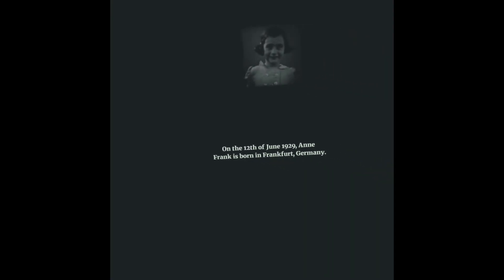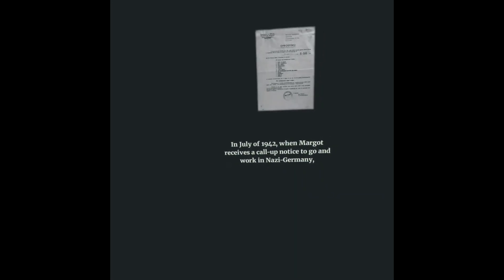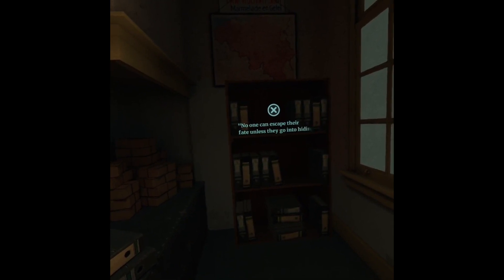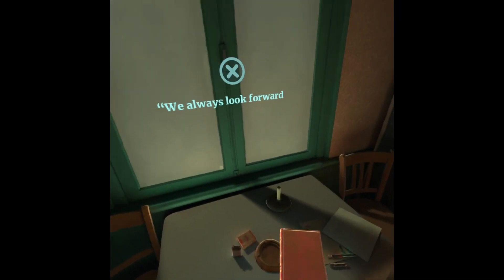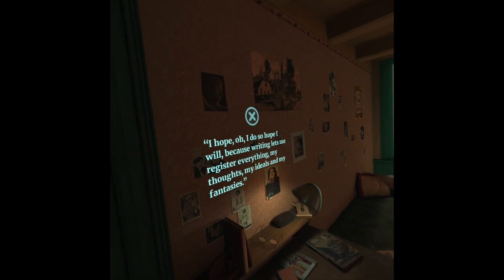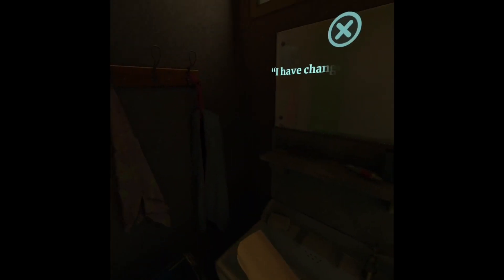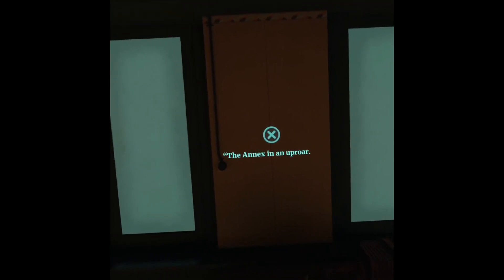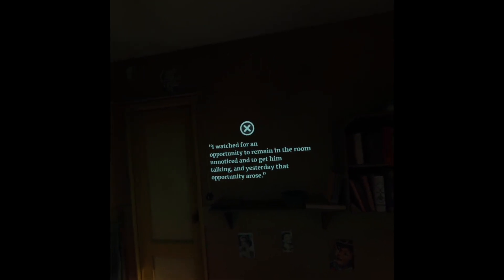The Diary of Anne Frank Comes to Life: A Virtual Journey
"The Diary of a Young Girl," commonly known as "The Diary of Anne Frank," is a poignant and widely-read autobiographical book written by Anne Frank, a Jewish girl during World War II. Born on June 12, 1929, Anne Frank was forced into hiding with her family to escape Nazi persecution during the Holocaust. Her diary documents her experiences and emotions while living in confinement.

In July 1942, Anne and her family went into hiding in a secret annex located behind her father's business in Amsterdam. Along with Anne, her family consisted of her parents, Otto and Edith Frank, and her older sister Margot. They were joined by four other Jewish individuals: Hermann and Auguste van Pels and their son Peter, as well as Fritz Pfeffer.

During their two years in hiding, Anne wrote candidly about her life, her family, her hopes, her dreams, and the challenges of being confined to a small space with several people for an extended period. The diary also reflects the emotional turmoil she experienced during this time, as she yearned for freedom and a normal life outside the annex.

Tragically, on August 4, 1944, the occupants of the annex were discovered by the Gestapo following an anonymous tip-off. They were arrested and deported to concentration camps. Anne died of typhus in the Bergen-Belsen concentration camp in early March 1945, just a few weeks before the camp was liberated by British forces. Her mother also perished in the camp, while her father, Otto Frank, survived and later published her diary, fulfilling Anne's wish to become a writer.

"The Diary of a Young Girl" was first published in 1947 and has since been translated into numerous languages. The diary's personal and relatable account of a young girl's life amidst the horrors of the Holocaust has made it an enduring and influential work, resonating with readers worldwide and offering insights into the human spirit, resilience, and the impact of war on innocent lives.